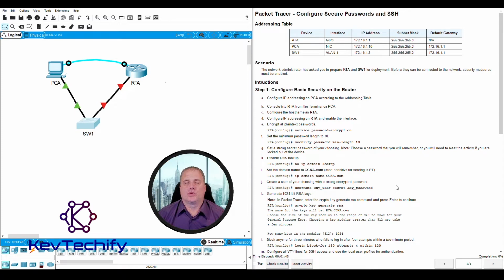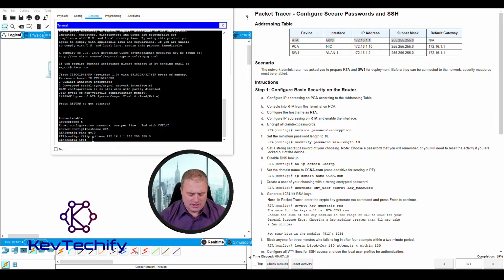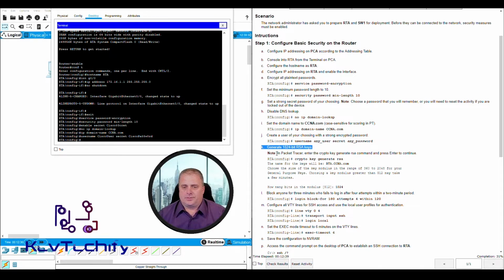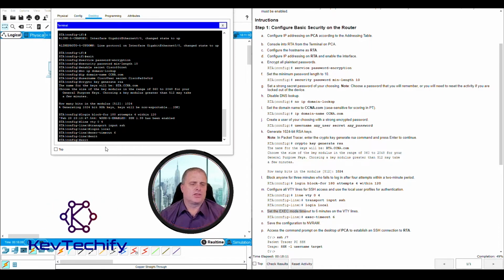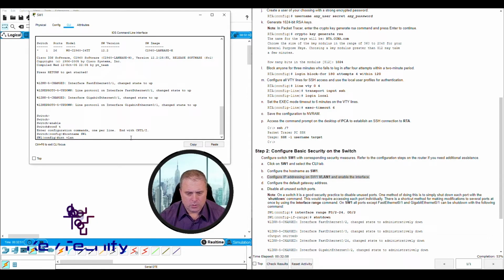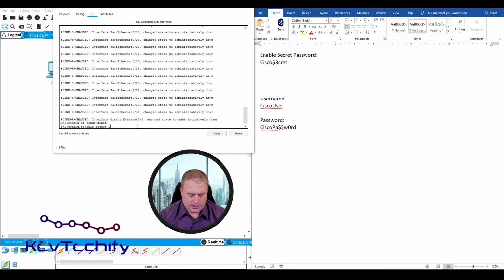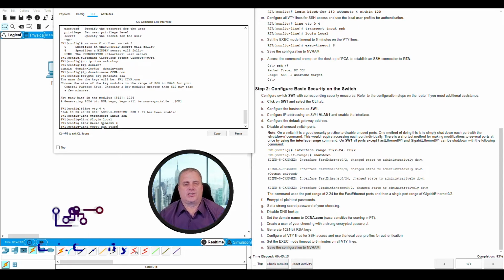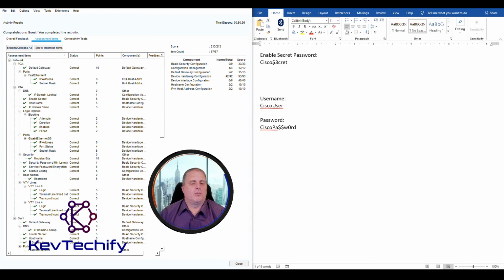Configure Secure Passwords and SSH Configuration - Lab 16.4.6 - CCNA - KevTechify | vid 25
In this episode we are going to look at configuring Configure Secure Passwords and SSH.

The network administrator has asked us to prepare RTA and SW1 for deployment. Before they can be connected to the network, security measures must be enabled.

Packet Tracer Lab 16.4.6 - Configure Secure Passwords and SSH